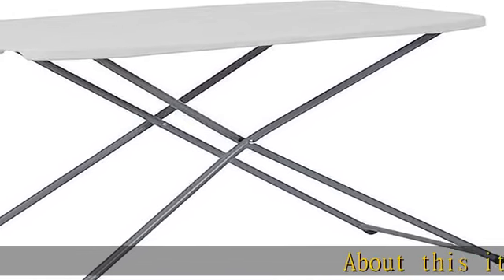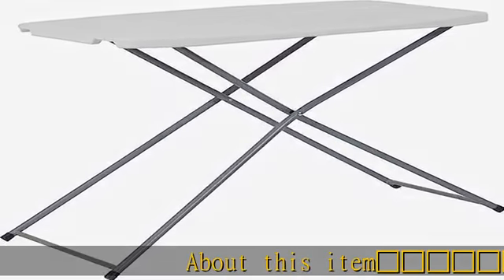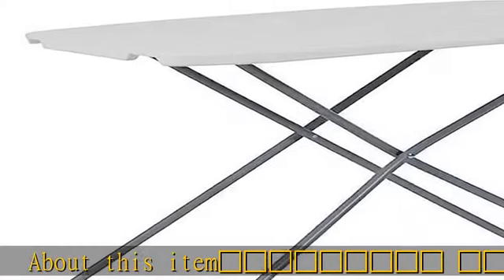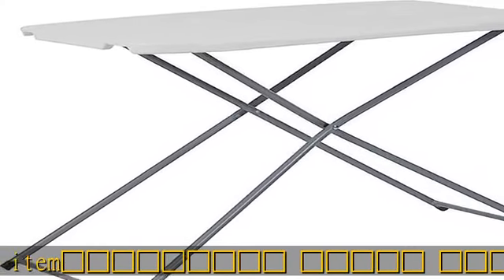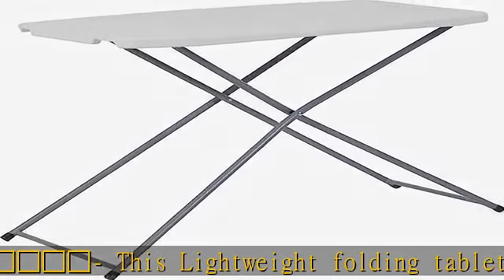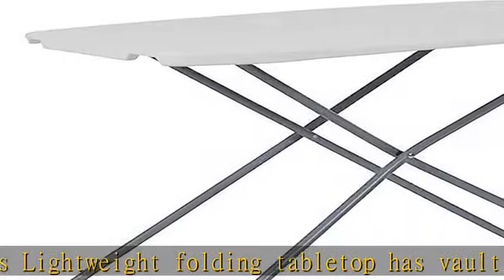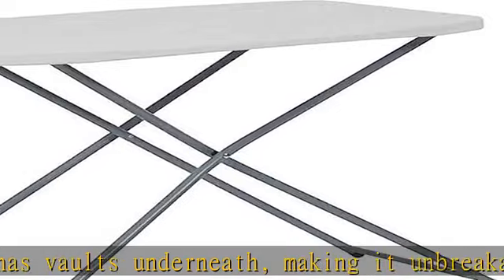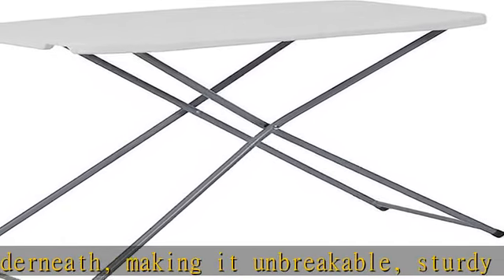Titan Series 20'' x 30'' Adjustable Height Plastic Folding Table - 10 Pack